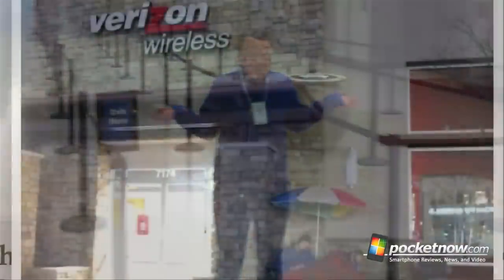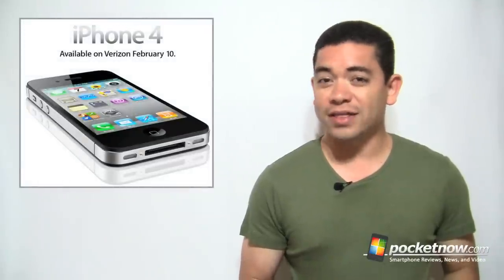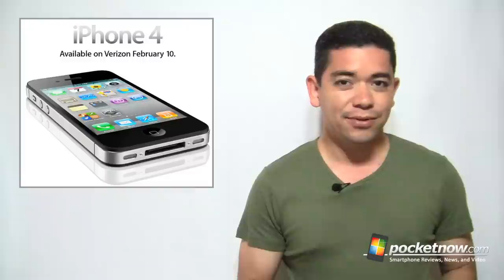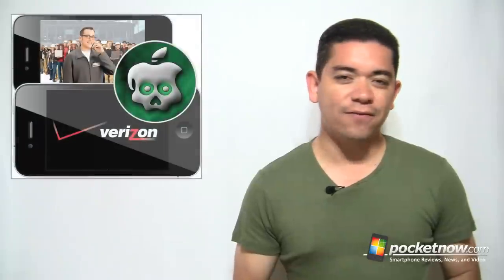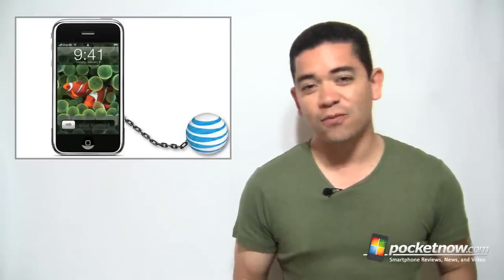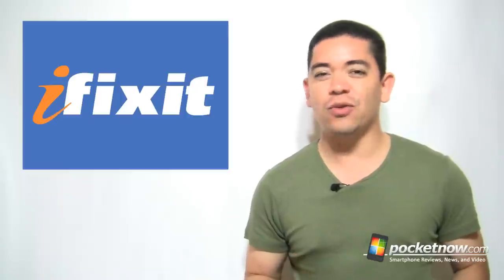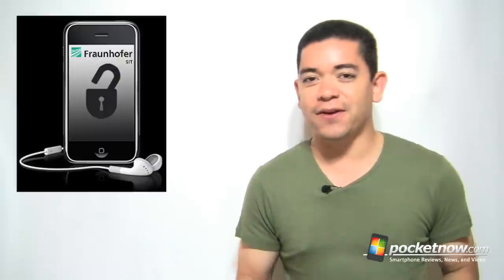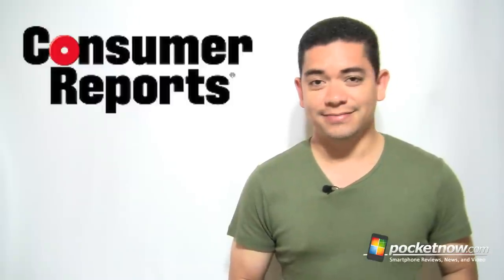pocketnow's Weekly iReview- 13Feb11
Watch this weeks iReview as we go through all things Cool and Not So Cool inside Apple's iPhone and iOS world